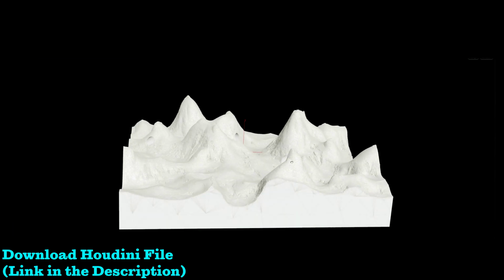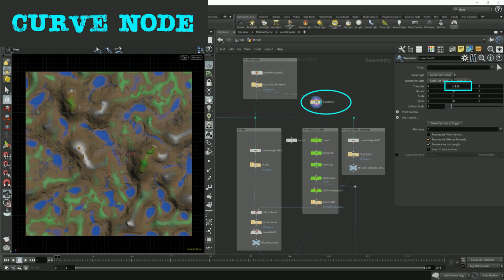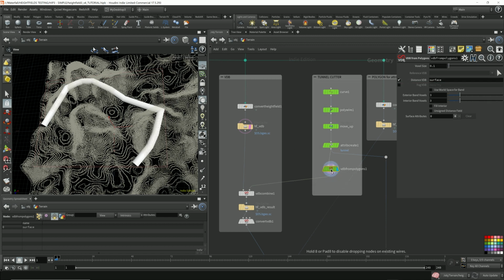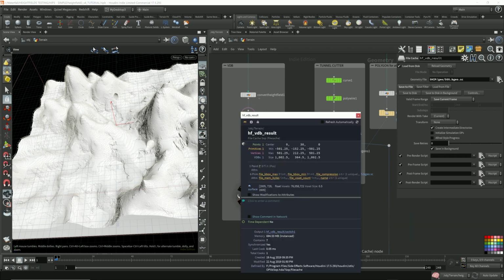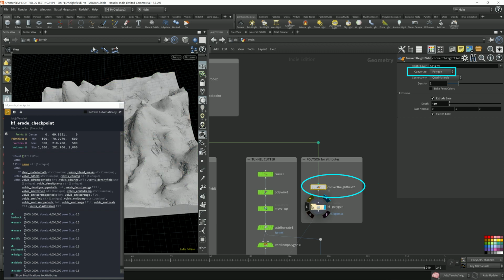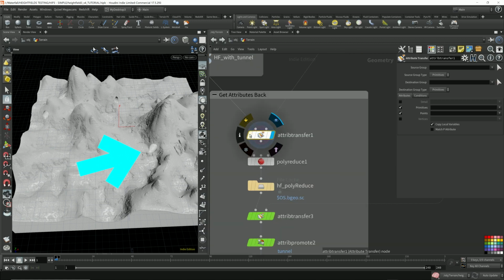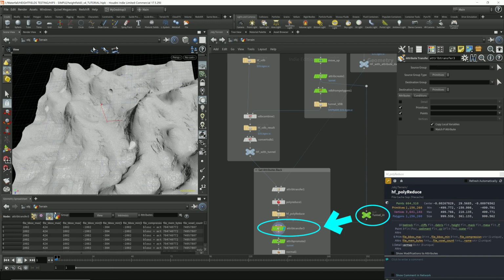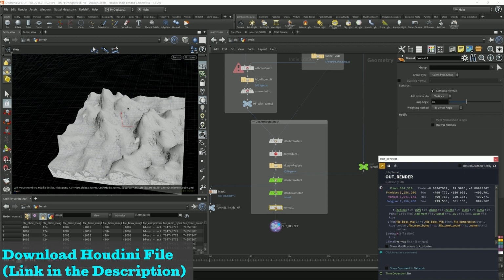Building Tunnels in Height Fields in Houdini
Houdini’s Height Fields provides a simple and fast way of building complex landscape geometry, but what if I wanted to hull out areas in the terrain to make a tunnel?  Cave?  Secret underground path for a game?